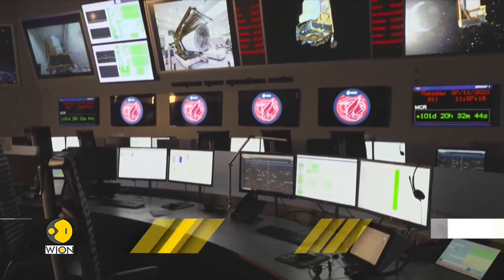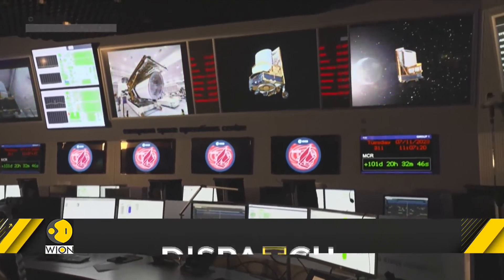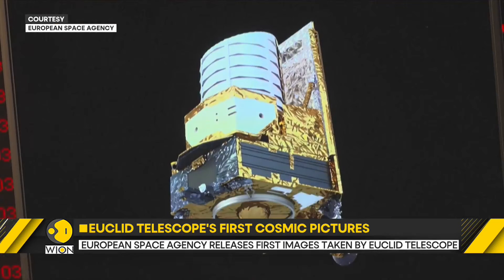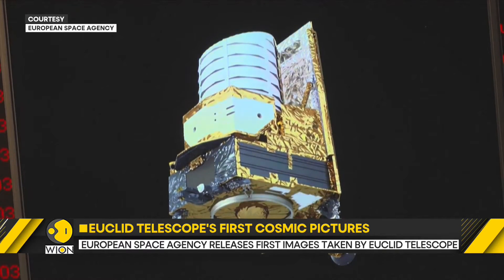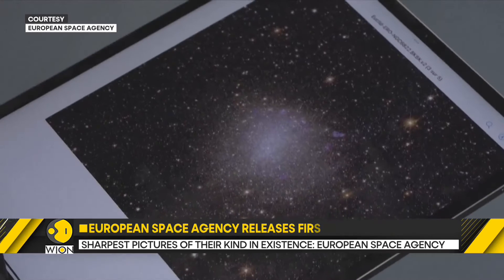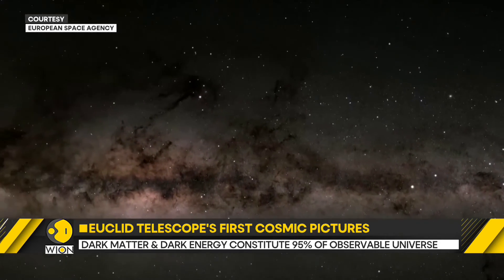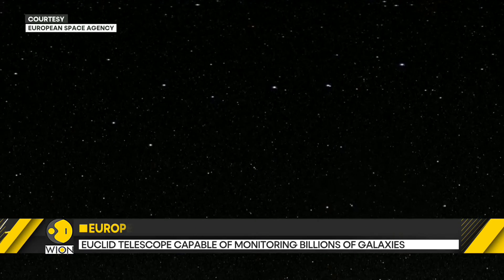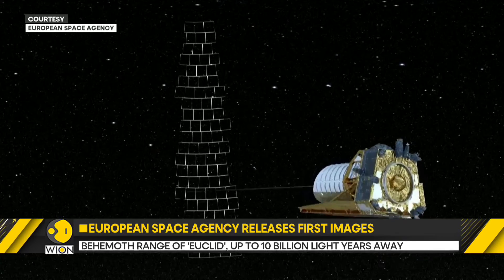European Space Agency released first images taken by Euclid's telescope | WION Dispatch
The European Space Agency (ESA) released the first full-color images of the cosmos taken by the Euclid space mission's telescope.